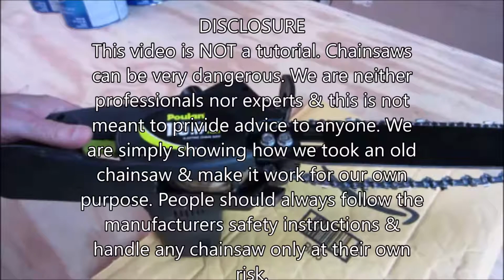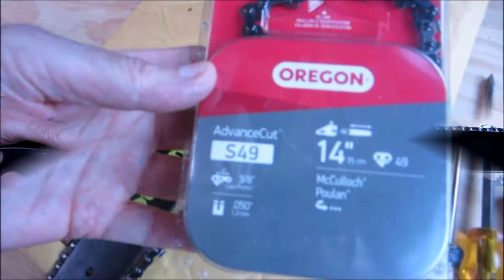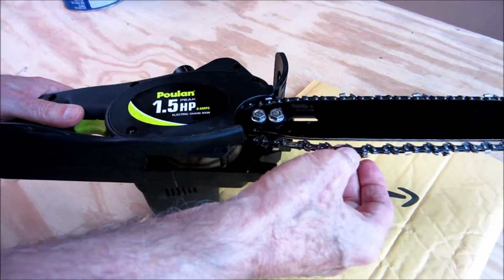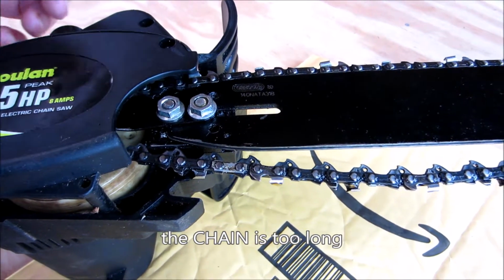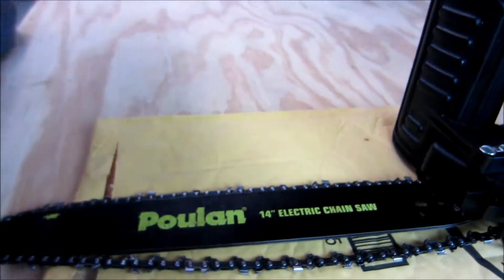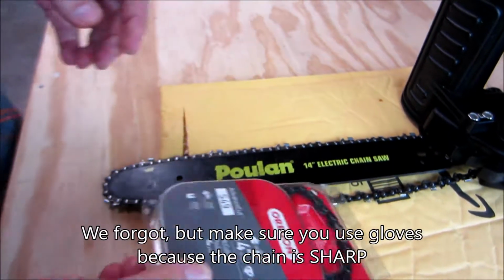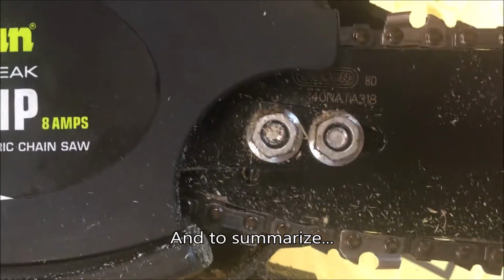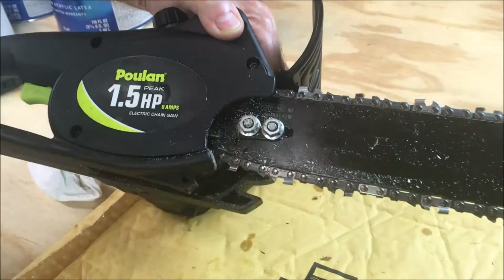We saved a chainsaw from the junkyard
PLEASE USE GLOVES. I FORGOT TO PUT THEM ON DURING THIS VIDEO AND GOT NICKED BY THE CHAIN. This video is for entertainment only. This is not a tutorial. Chainsaws can be very dangerous. We are neither professionals nor experts & this is not meant to provide advice to anyone. We are simply showing how we took and old chainsaw & made it work for our own purpose. People should always follow the manufacturers' safety instructions & handle any chainsaw only at their own risk.